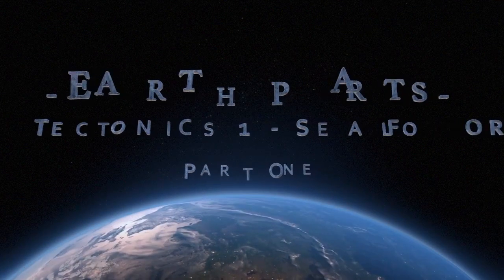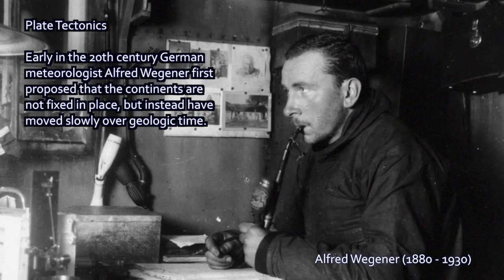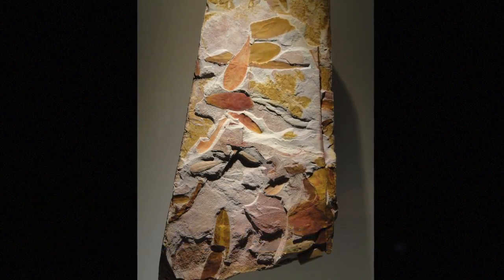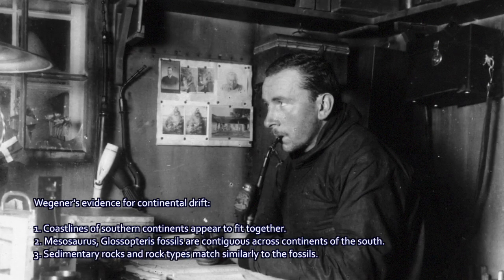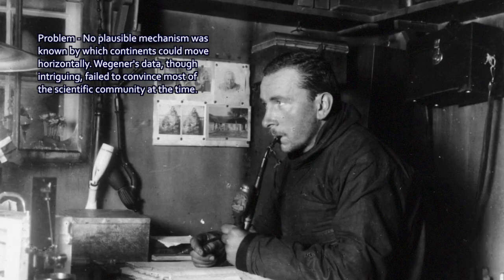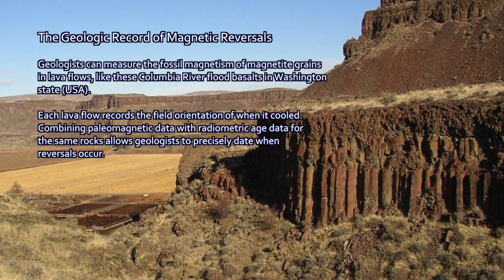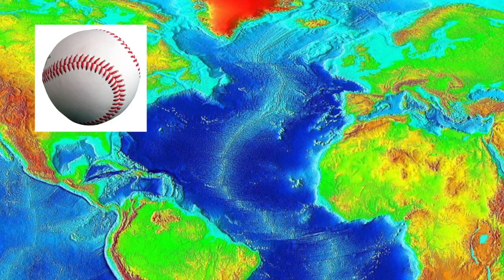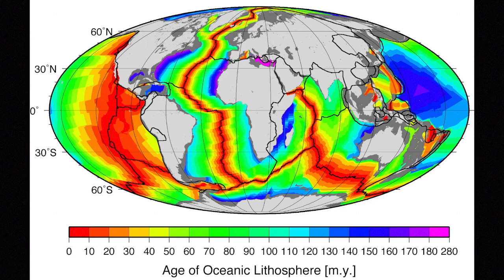Earth Parts #1 Discovery of plate tectonics, seafloor spreading & subduction